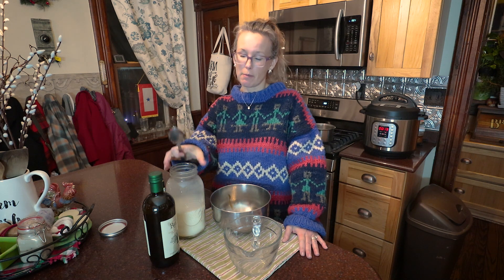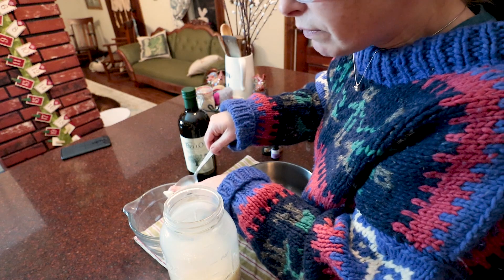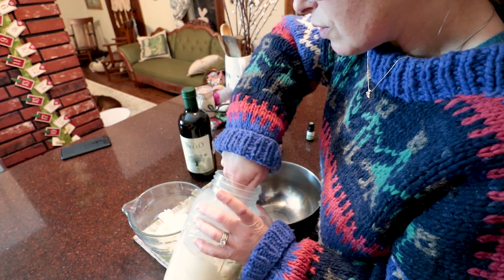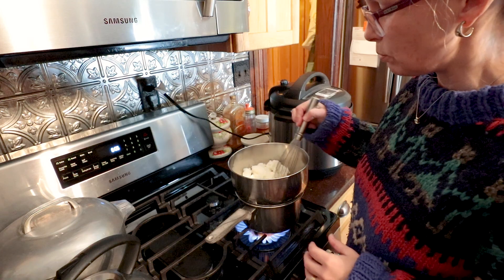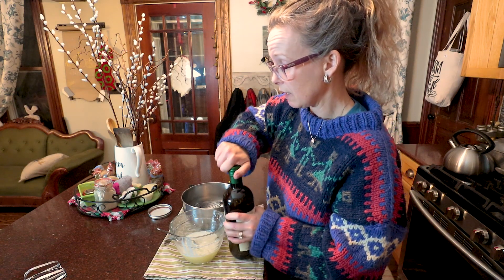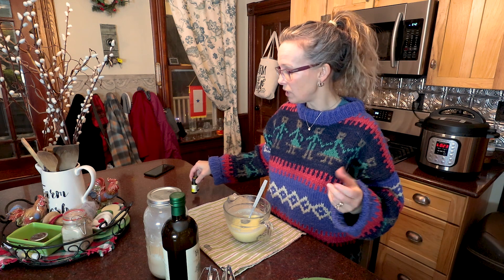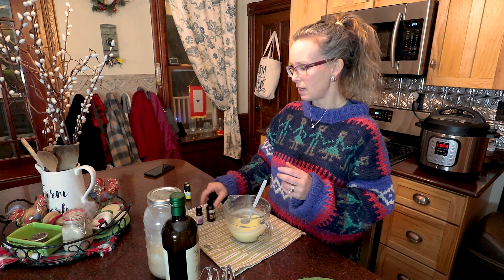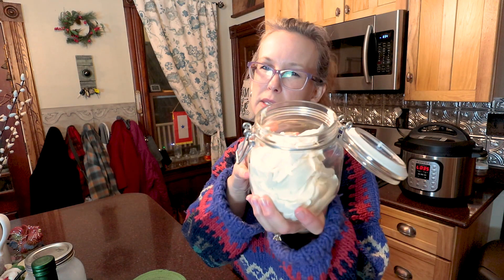HOW TO: Whipped Body Butter from BEEF Tallow | Zero Waste!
Smear Beef Fat on your body?  This was something I never in a million years even considered.  But as I have moved away from the chemical laden products from my past life I am constantly searching and experimenting with making my own products. This Chemical Free/ Zero Waste lifestyle definitely requires some patience and understanding as you move to more natural waste free alternatives.  As I researched the benefits of tallow I was amazed that we ever moved away from animal fat products.   I won't get into the politics of it all but I am glad I have the opportunity to reintroduce products made from pasture raised beef tallow in my household.
To keep it simple you must source only grass-fed beef tallow in order to get the optimal benefits and minimize the roast beef smell in your rendered tallow.  The primary benefits of tallow are Vitamin A, D, E and K and improves skin collagen.  Since your skin is the largest organ of your body it is the best to introduce vitamins through direct absorption.  I was VERY honest in the video that products made from beef tallow will have a mild beef smell.  I applied a small trick to minimize this.  During the rendering process add 1/4 tsp baking soda and a splash of vinegar.  This greatly reduced the residual beef smell.

Body Butter Recipe:
1/2 cup melted beef tallow
2 Tablespoons Olive Oil
Melt Tallow via a double boiler, mix in olive oil once tallow has melted, let oils cool to room temperature.

For Face Cream: Mix in 24 drops (total) of Lavender, Frankincense, Vetivere for an anti-aging face cream blend.  Use at night after your wash your face.

For Body Cream: Mix in 57 drops (total) of EO.  In my body butter blend I used 45 drops of Eucalyptus and 12 drops of Lemon.
Now once E.O have been mixed into oil base, using an electric mixer whip on high speed until you have whipped butter the consistency of butter cream frosting.

Store in an air tight container.

Want to show some Support for our Channel?  Shop from this link to Amazon.